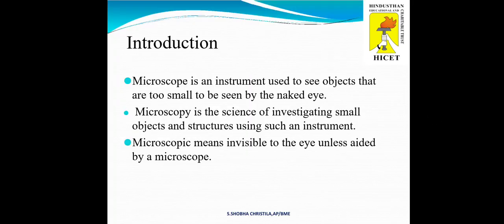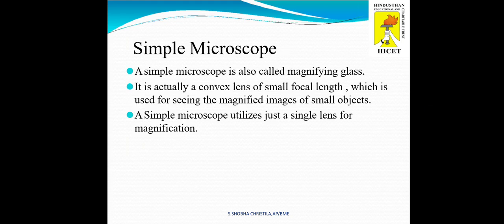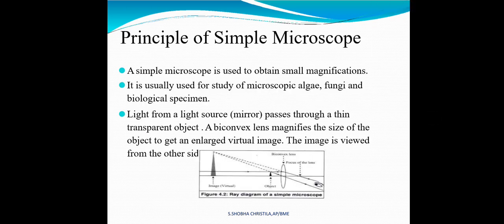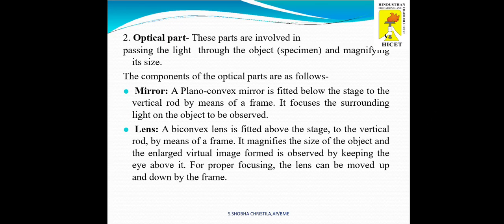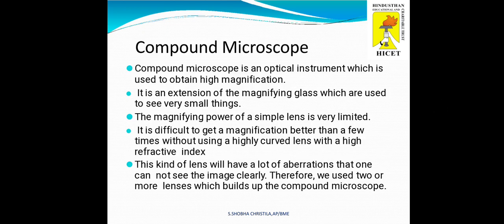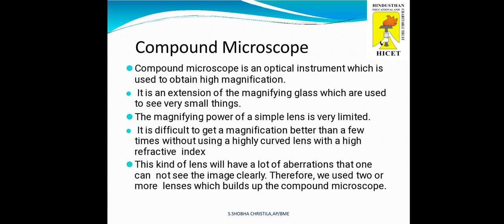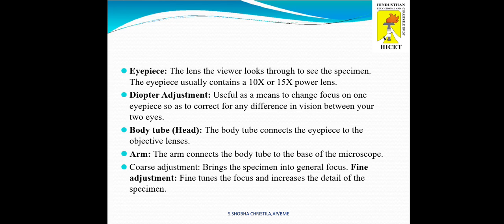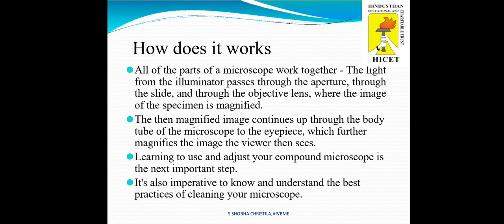Pathology and Microbiology - Microscope and its types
In this video various types of microscope has been discussed A microscope is an instrument that is used to magnify small objects. Some microscopes can even be used to observe an object at the cellular level, allowing scientists to see the shape of a cell, its nucleus, mitochondria, and other organelles.